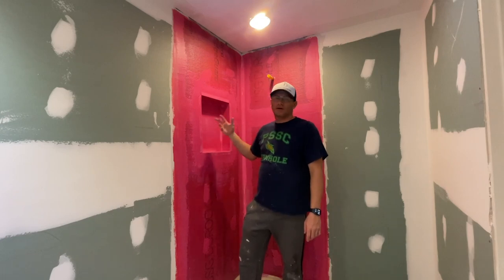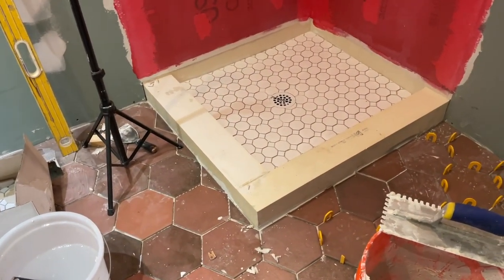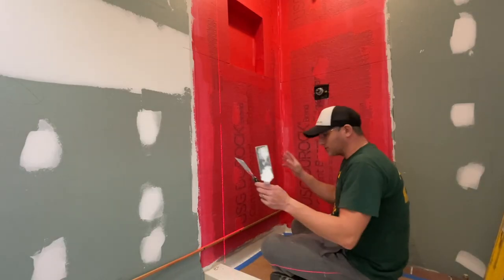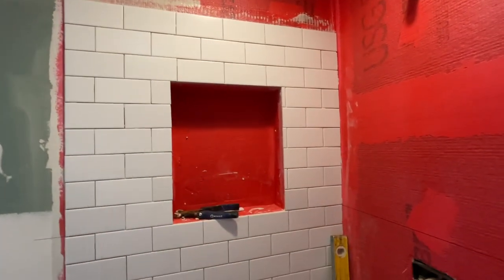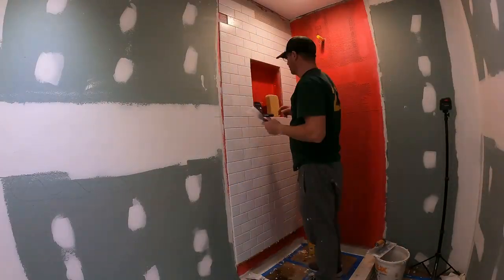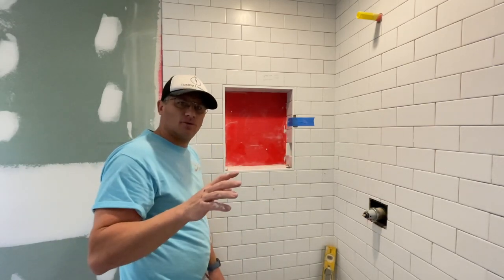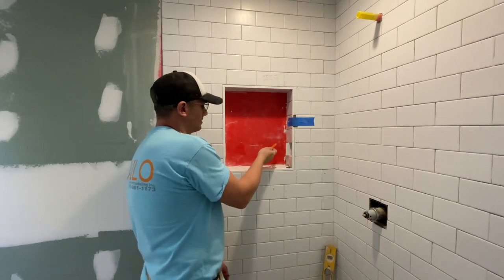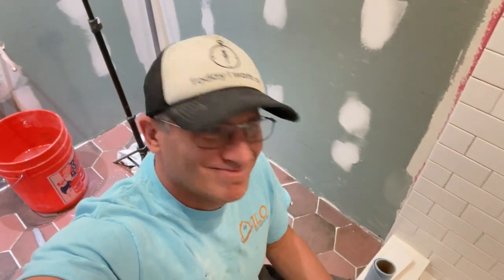How I Remodel a Bathroom, Part 4!